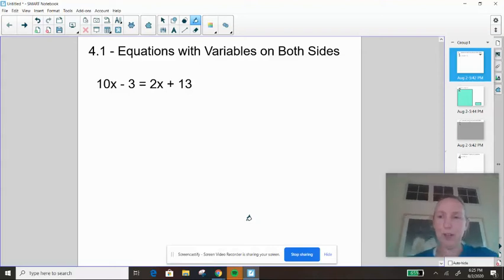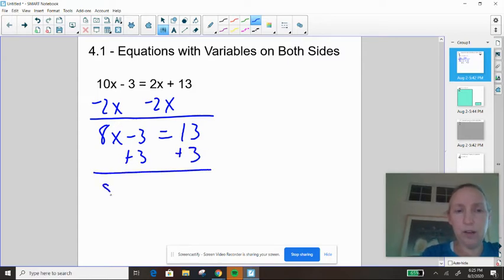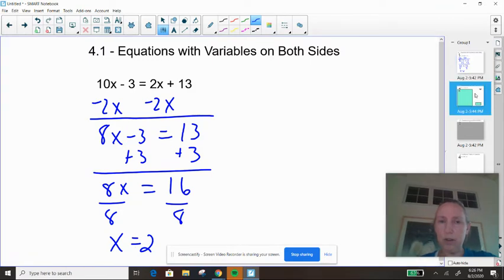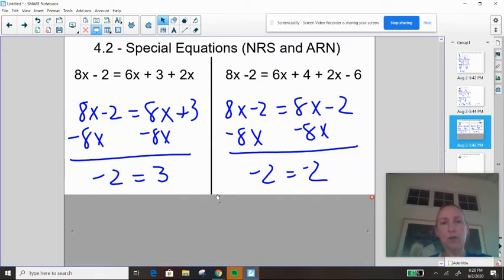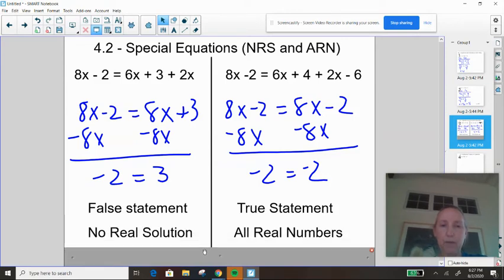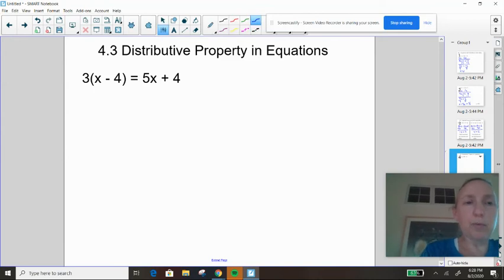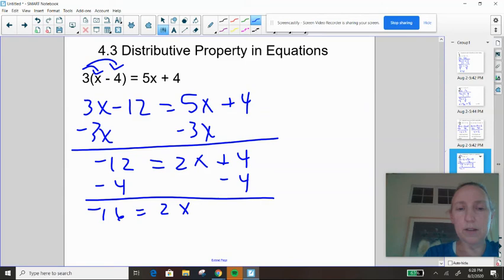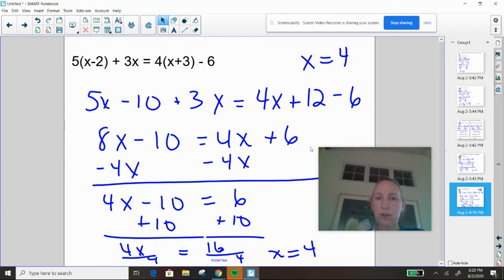Sec. 4.1 - 4.3